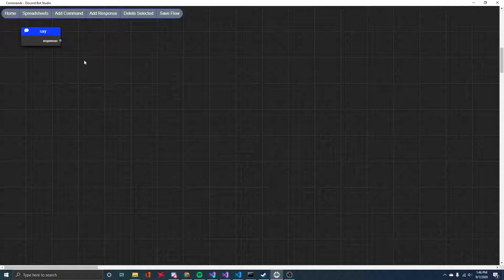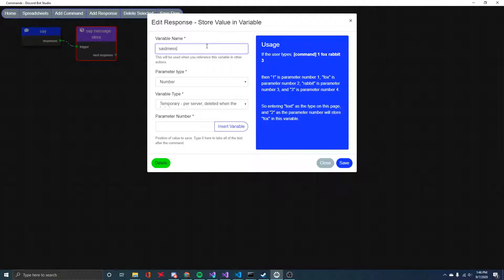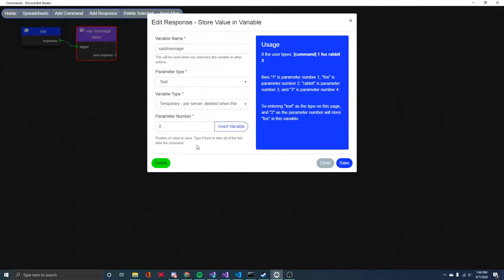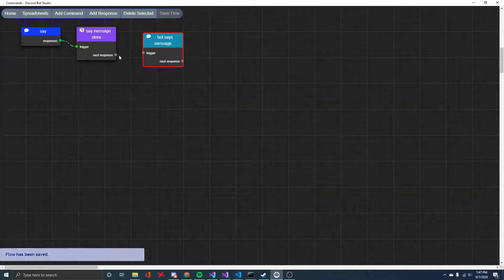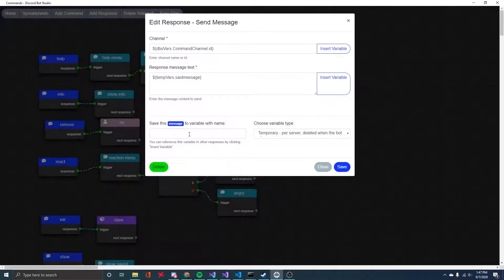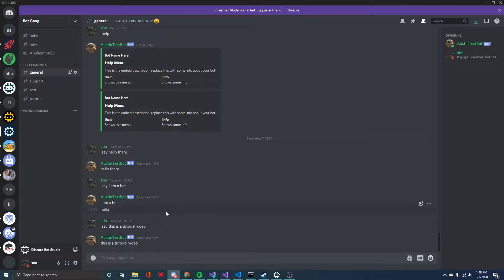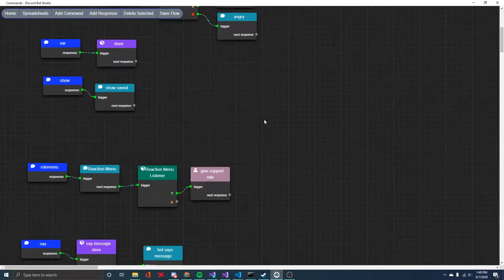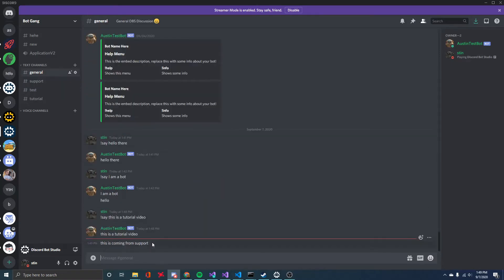Discord Bot "Say" Command Tutorial (Discord Bot Studio) (No coding)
In this video I share how to create a simple say command for your discord bot in Discord Bot Studio. Discord Bot Studio is a tool that lets you create custom Discord bots without needing to code at all.